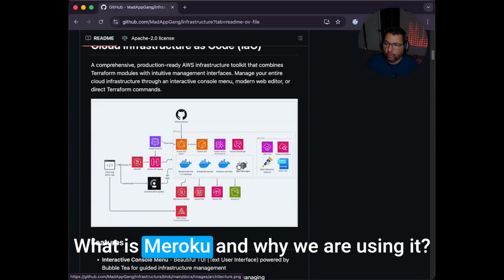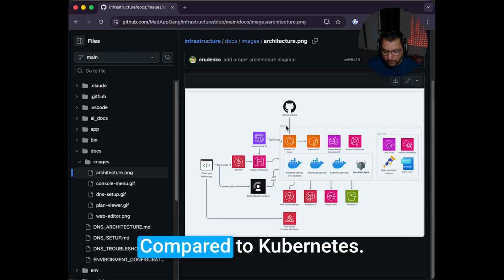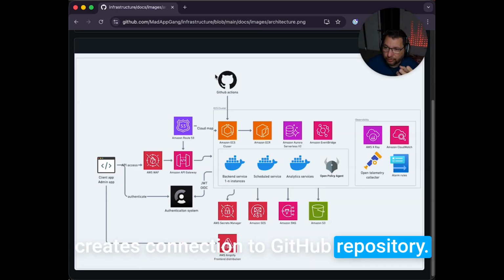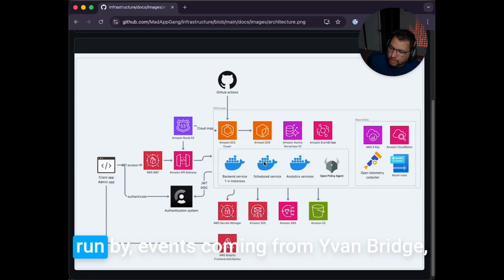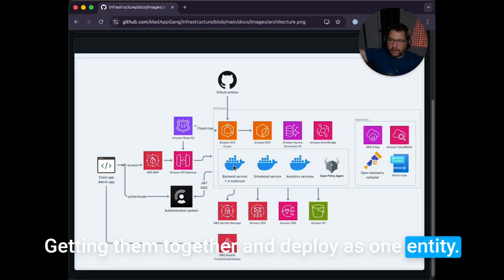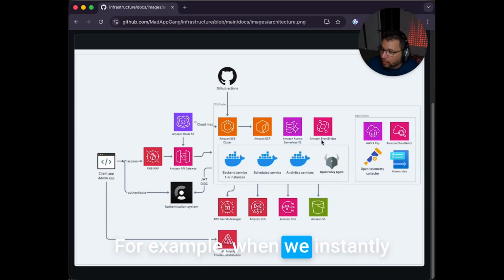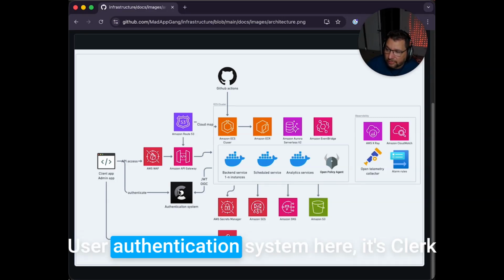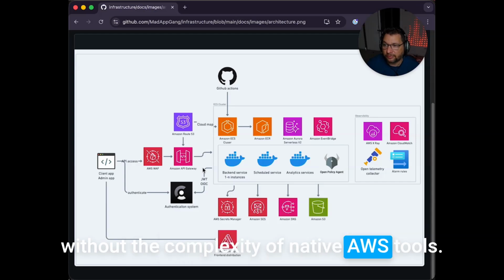AWS Infrastructure Deployment in Minutes, Not Days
Learn how to deploy your AWS infrastructure in minutes, not days, with the power of automation and cloud computing. By utilising platforms like Meroku and Heroku, you can streamline your deployment process and get your applications up and running quickly. Amazon Web Services, or AWS, provides a robust set of tools, including ECS, to help you manage and deploy your cloud infrastructure with ease. In this video, we will explore the benefits of using cloud-based services to deploy your infrastructure and how it can save you time and resources. With the right strategy and tools, you can deploy your AWS infrastructure in minutes, giving you more time to focus on developing and improving your applications. By leveraging the scalability and flexibility of the cloud, you can take your business to the next level and stay ahead of the competition. Whether you are a seasoned developer or just starting out, this video will provide you with valuable insights and tips on how to deploy your AWS infrastructure quickly and efficiently using cloud services like ECS and Meroku.